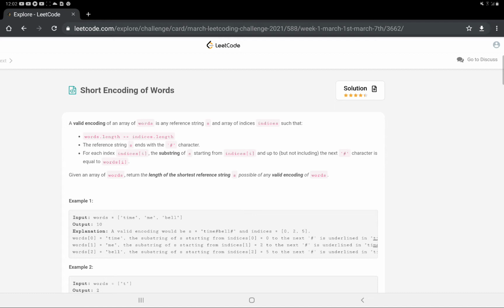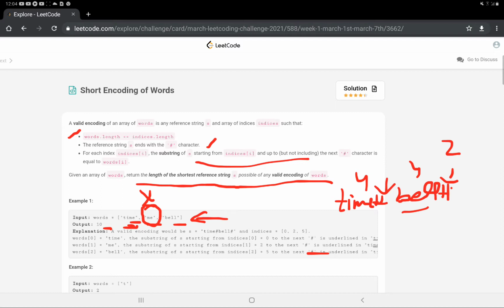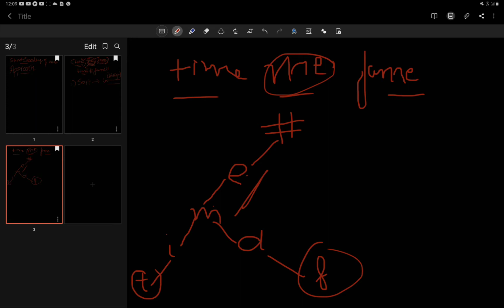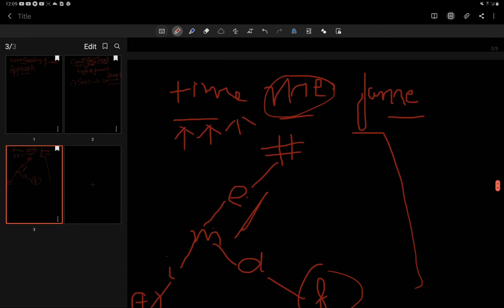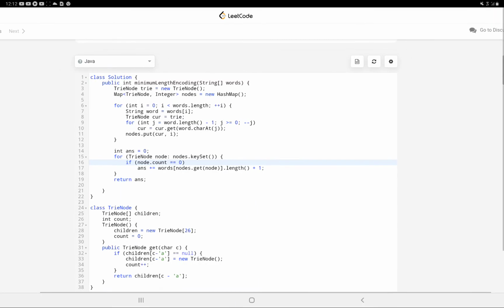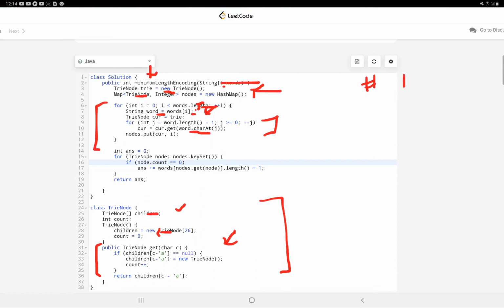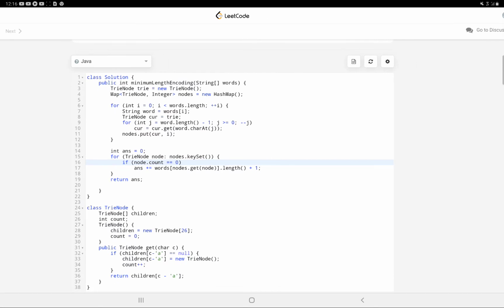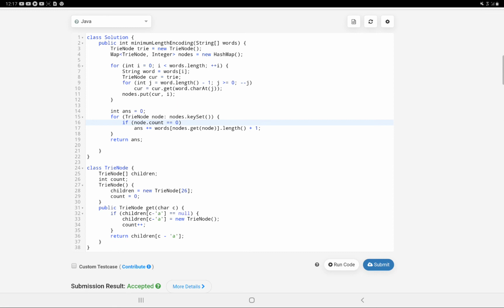Short Encoding of Words | Trie | March LeetCode Challenge